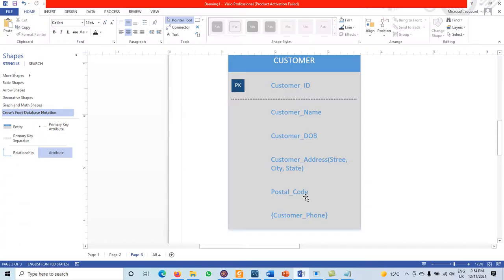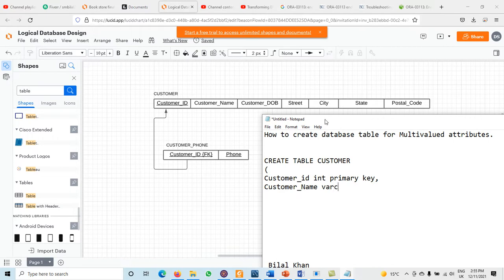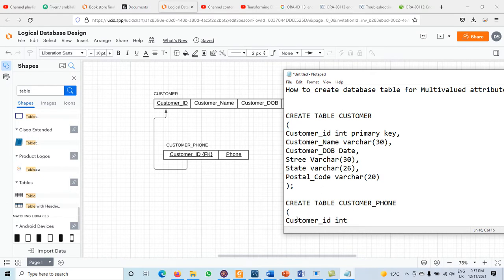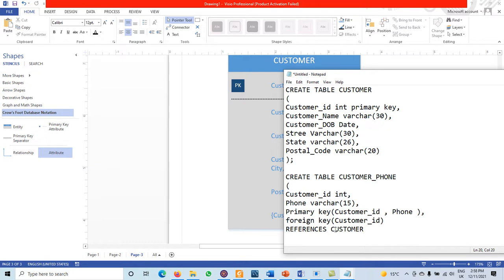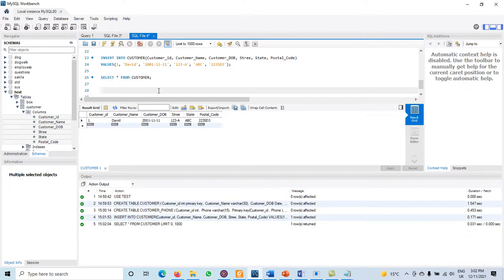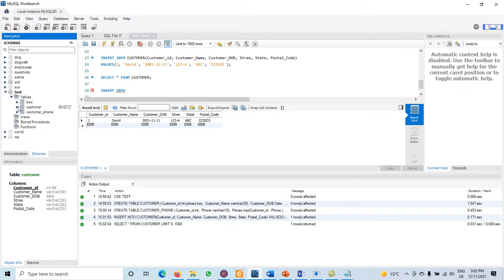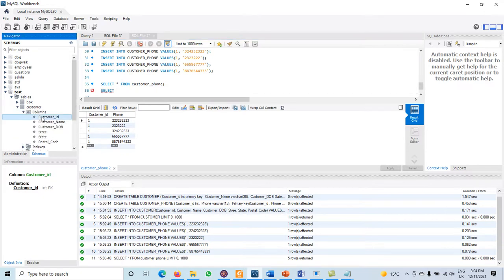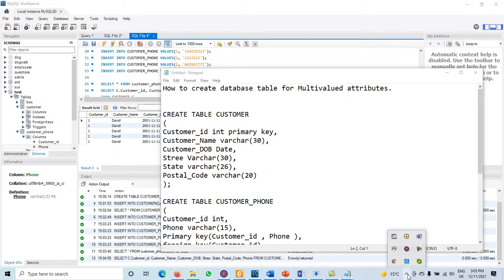How to Create Database Table for Multivalued Attribute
For multivalued  attribute, two new relations are created.
First relation contains all of the attributes of the entity type except the multivalued attribute.
The second relation contains Primary key of first relation and multivalue attribute.
The primary key of second relation consist of the primary key of the first relation (which also becomes a foreign key in the second relation) and the multivalued attribute.
The name of the second relation should capture the meaning of the multivalued attribute.

CREATE TABLE CUSTOMER
Customer_id int primary key,
Customer_Name varchar(30),
Customer_DOB Date,
Stree Varchar(30),
State varchar(26),
Postal_Code varchar(20)

CREATE TABLE CUSTOMER_PHONE
Customer_id int,
Phone varchar(15),
Primary key(Customer_id , Phone ),
foreign key(Customer_id)
REFERENCES CUSTOMER(Customer_id)

INSERT INTO CUSTOMER(Customer_id, Customer_Name, Customer_DOB, Stree, State, Postal_Code)
VALUES(1, 'David', '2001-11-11', '123-A', 'ABC', '223SD3');

SELECT * FROM CUSTOMER;

INSERT INTO CUSTOMER_PHONE VALUES(1, '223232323');

INSERT INTO CUSTOMER_PHONE VALUES(1, '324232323');
INSERT INTO CUSTOMER_PHONE VALUES(1, '2323222');
INSERT INTO CUSTOMER_PHONE VALUES(1, '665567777');
INSERT INTO CUSTOMER_PHONE VALUES(1, '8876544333');

SELECT * FROM customer_phone;
SELECT C.Customer_id, Customer_Name, Customer_DOB, Stree, State, Postal_Code, Phone
FROM CUSTOMER C
INNER JOIN customer_phone CP
ON C.Customer_id = CP.Customer_id;